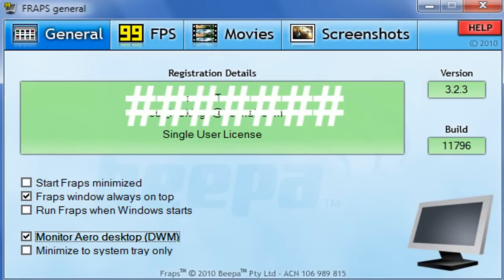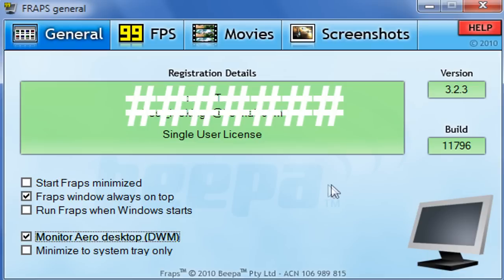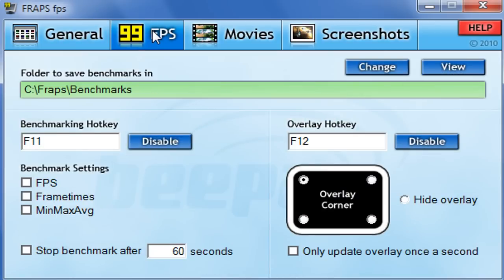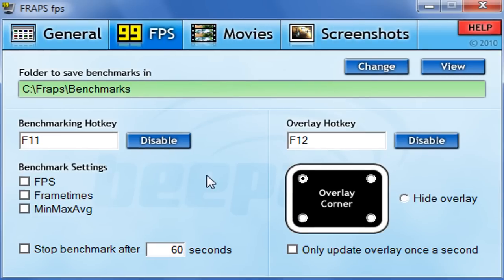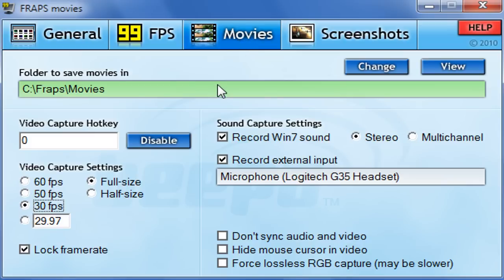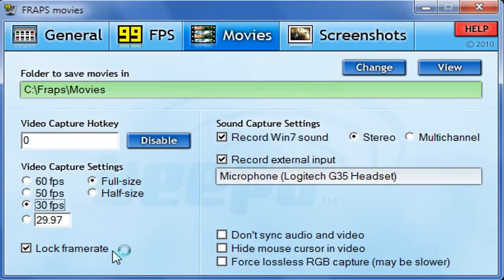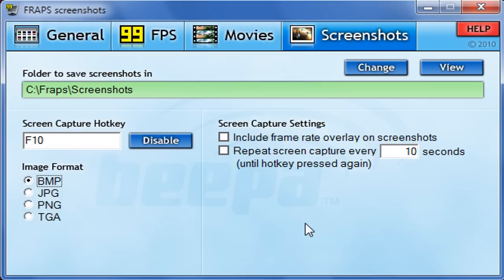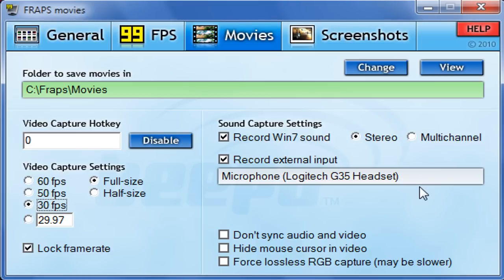Fraps Setup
Been asked to make this video for over a year so here it is. I haven't used Fraps on Windows XP for quite awhile now so not sure what has changed for XP users since then.